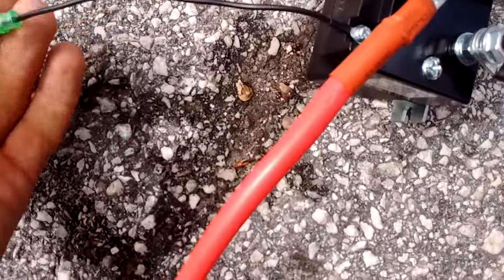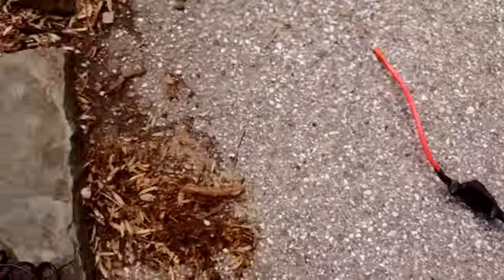How to wire an ATV Winch in 2 minutes. (Superwinch LT3000)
There where so many complicated different color wires and harnesses that made a big tangled mess.  I cut out the "remote" switch and some other wiring BS that I really don't need and made the wiring assembly really simple and far less likely to short circuit through contact with other wires or break.